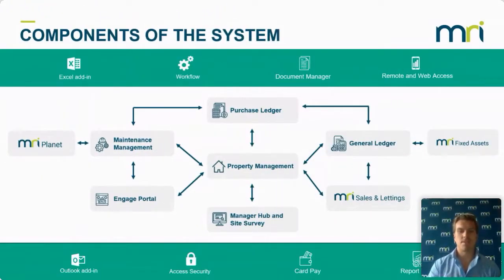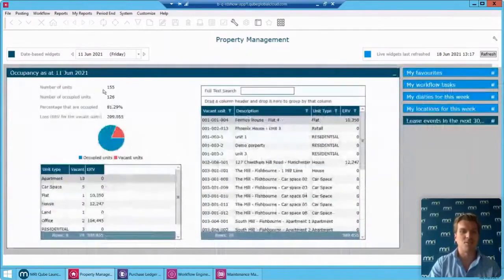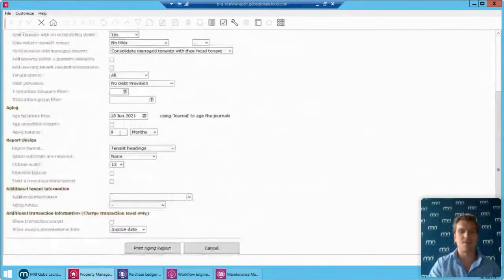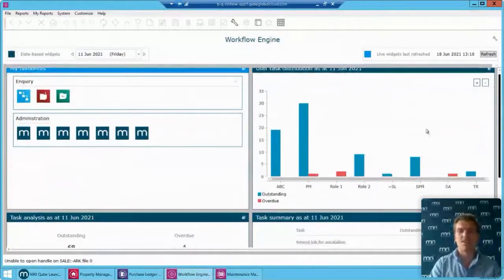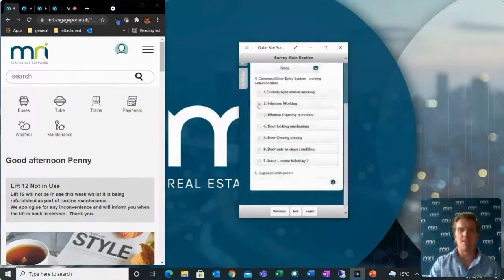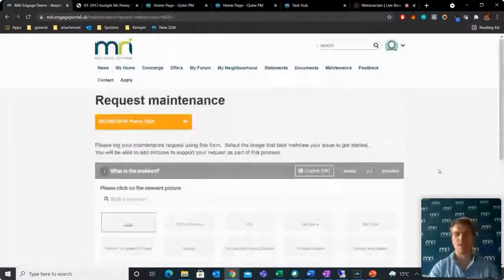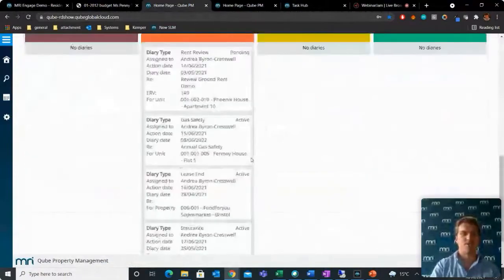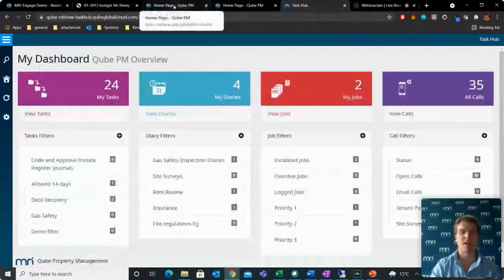MRI Software Demo - Qube PM for Flat Living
MRI Software provides solutions used across every aspect of the UK residential sector. Well-known and recognised in the industry, we offer functionality for every model and business process across block and leasehold estate management, the Private Rented Sector, Build-to-Rent, sales and lettings, social housing and mixed-use developments.

Our technology is utilised to manage some of the largest and most complex residential portfolios, is the software of choice for more than 70 ARMA members, and is trusted by leading names including Knight Frank, FirstPort and Touchstone.